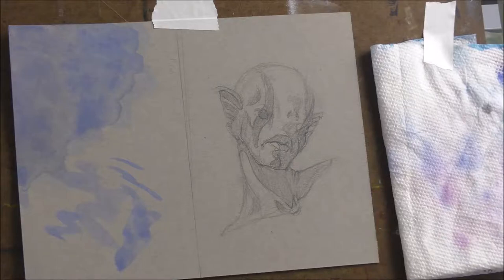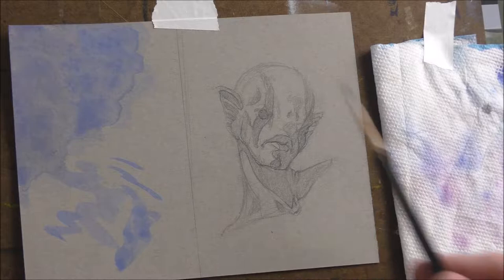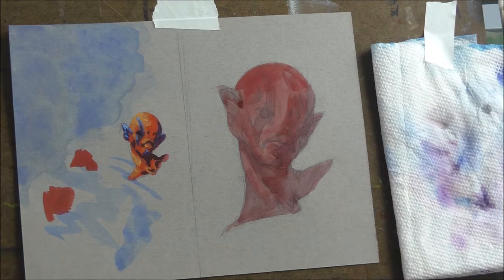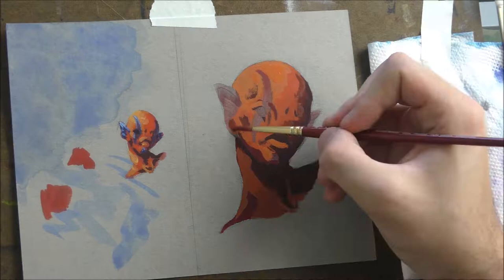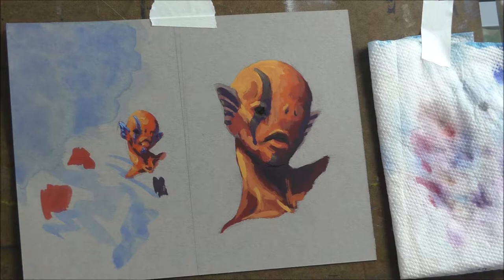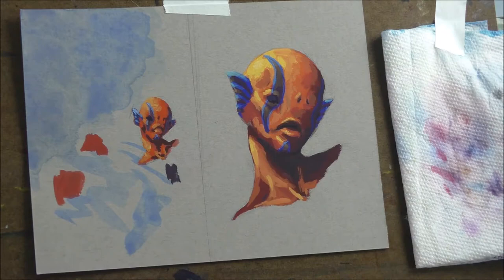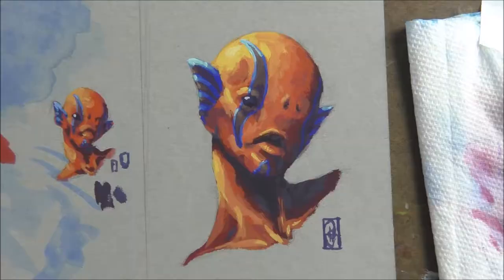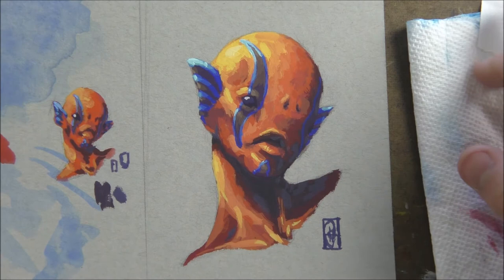Painting a MerCreature in Gouache Part 1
This is a time-lapse/process video on one of my MerCreature characters, based off of a Dwarf Flame Angelfish. Painted in gouache.